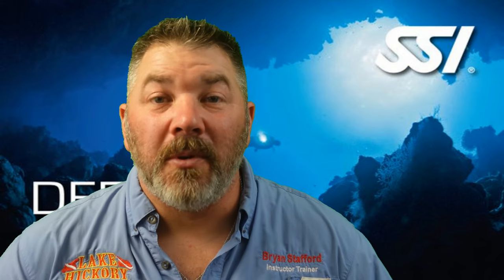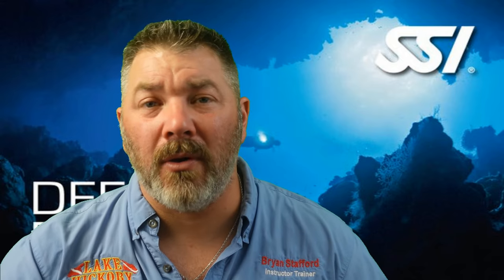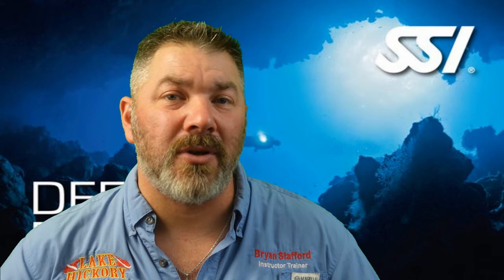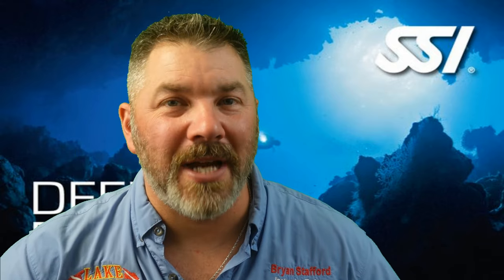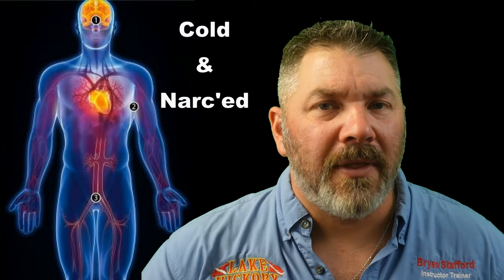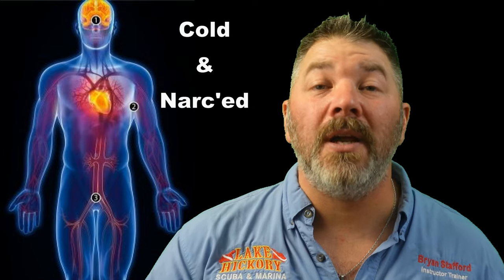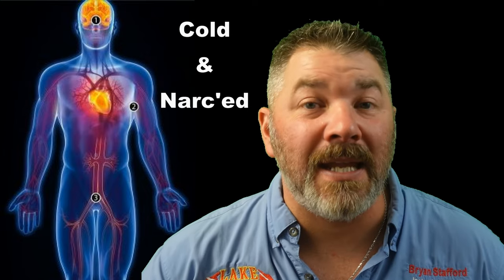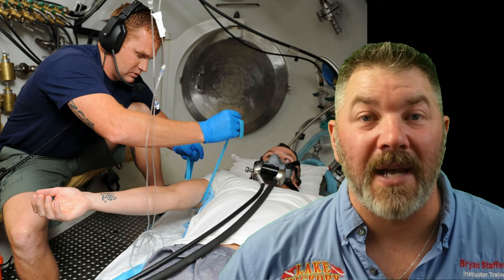SSI Deep Diver Chapter 4 Review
In today's video, Instructor Trainer Bryan Stafford reviews chapter 4 of the SSI Deep Diver Program. Please do not use this video, or any of the videos in this series to go out and make deep dives. Make sure you are seeking out your local SSI Deep Diving Instructor for proper training.

0:00 Opening
0:10 Intro
0:45 Deep Equipment Hazards
1:38 Nitrogen Narcosis / Hypothermia
2:28 Diving Maladies
3:16 Accident Management
4:07 Closing

Playsee LakeHickoryScuba